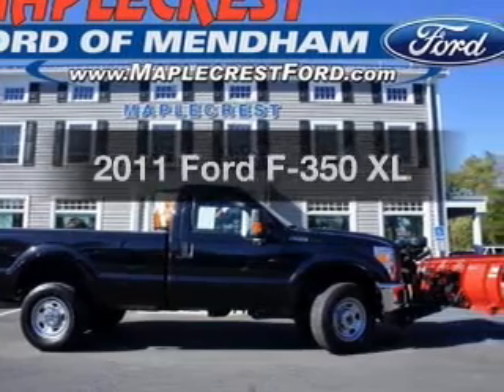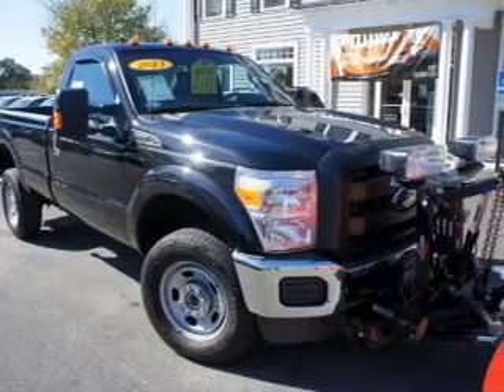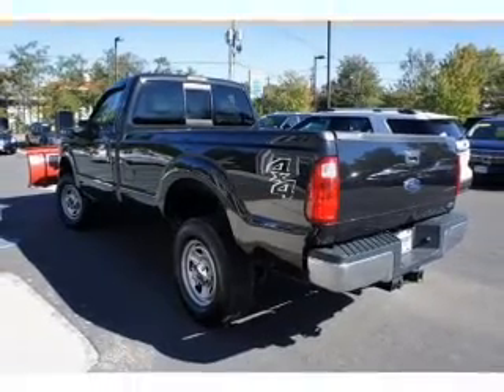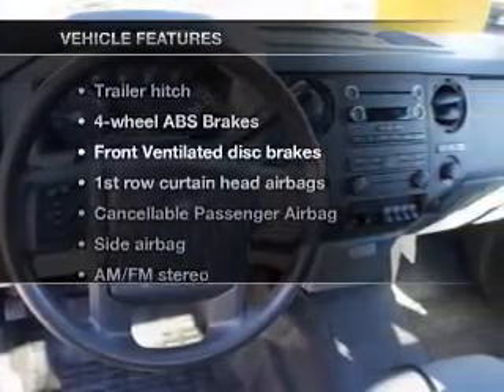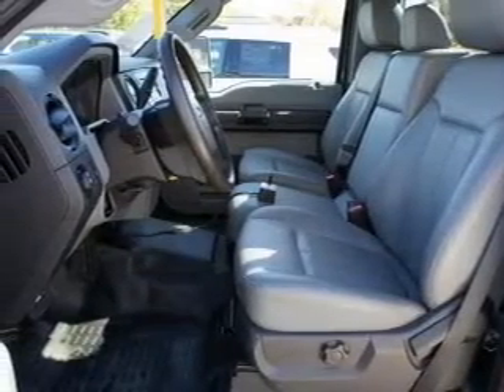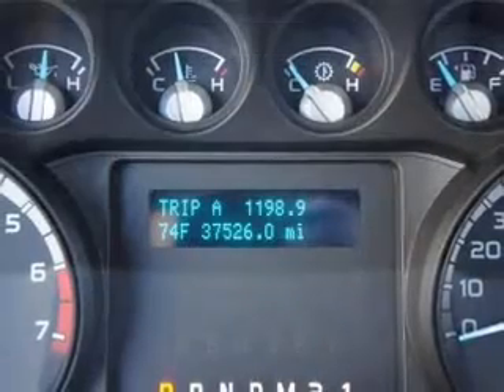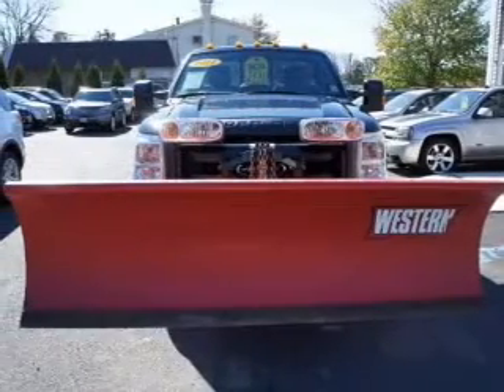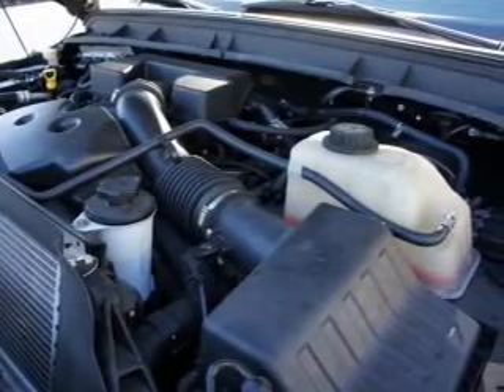2011 Ford F-350 - Mendham NJ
Year: 2011
Make: Ford
Model: F-350
Trim: XL
Engine: 6.2 liter 8 cylinder 16 valve
Transmission: 6-Speed Automatic
Color: Tuxedo Black Metallic
Mileage: 37526
Address:
102 East Main St